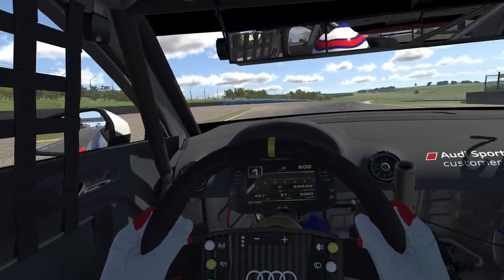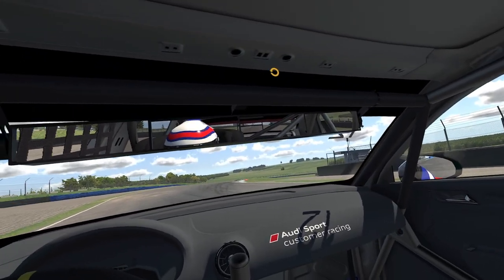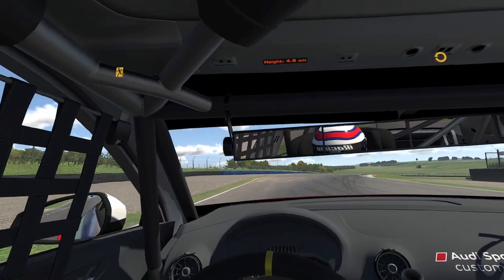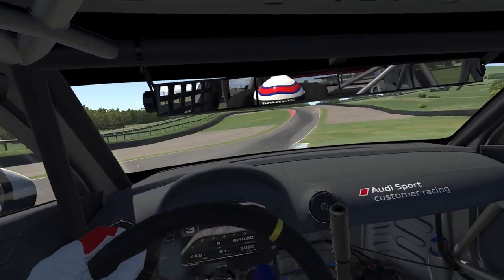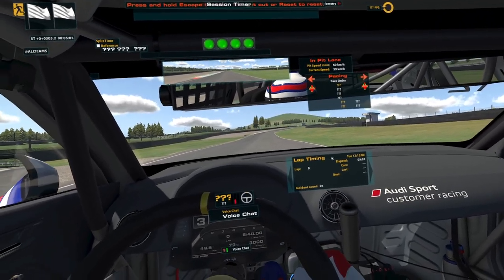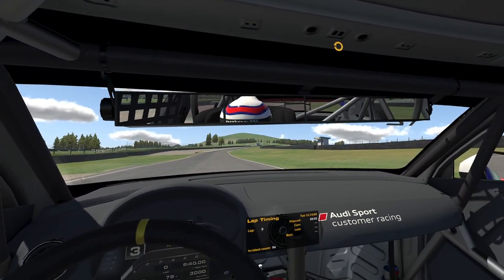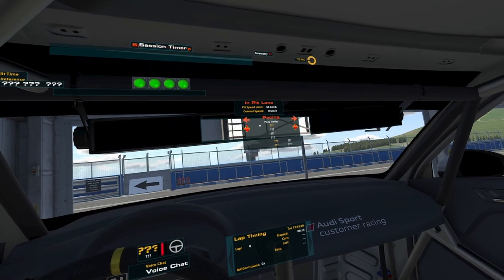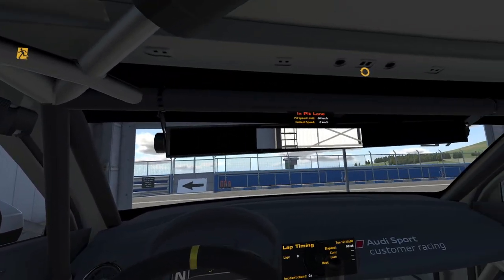iRacing VR car review - Audi RS3 LMS TCR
What's the Audi RS3 LMS TCR like in VR? I cover seating position, visibility, dash, mirror and black box placement and any relevant other factors.

I don't address what the car is like to drive, just how it is for VR.

I'm a below average iRacing driver, enjoying the hell out of the game without being very good. I enjoy getting better, and being bad means I can find huge chunks of time just by not being terrible for a corner or two.

Gear:
Quest 2 via Link Cable
i7 10700k
3070
Fanatec DD with McLaren GT3 V2
Fanatec Load Cell pedals